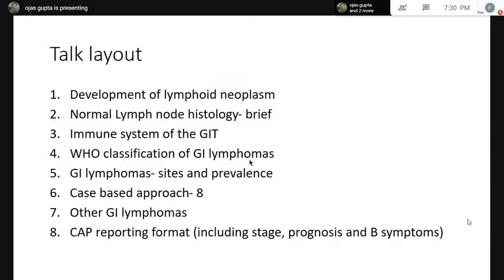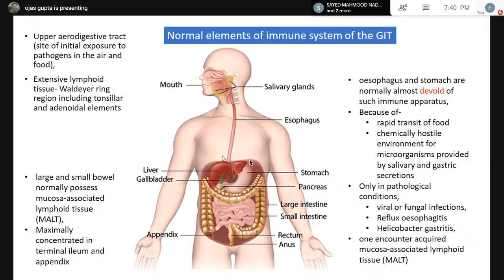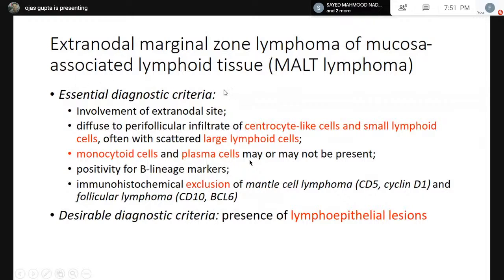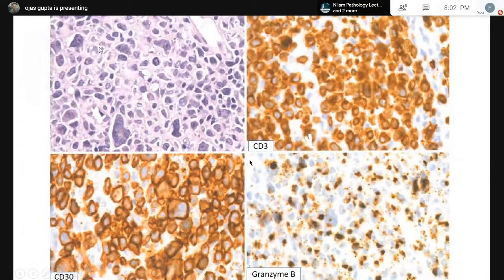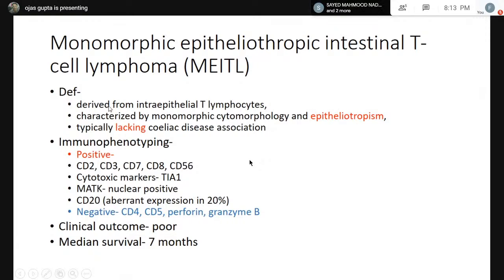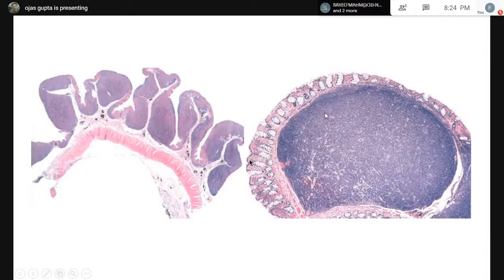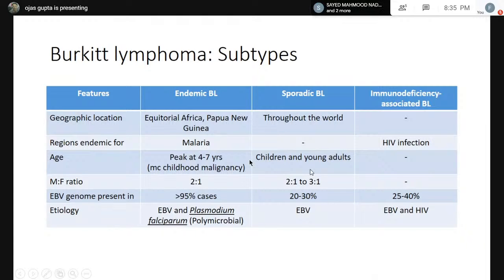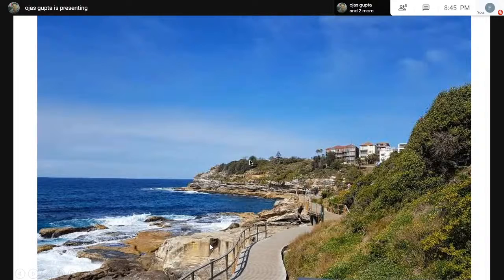Pursue 6 L (Live): G I LYMPHOMA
Lecture conducted by:
Dr. Ojas Gupta .
MBBS (Kol.), MD (PGIMER, Chandigarh), DNB.
PDCC (ICP) in Renal and Transplant Pathology (PGIMER, Chandigarh)Senior Residency (PGIMER, Chandigarh)
Assistant Professor in the Department of Pathology at IMS-BHU, Varanasi.
Several publications in indexed national and international journals.